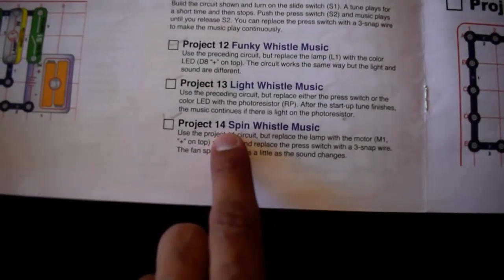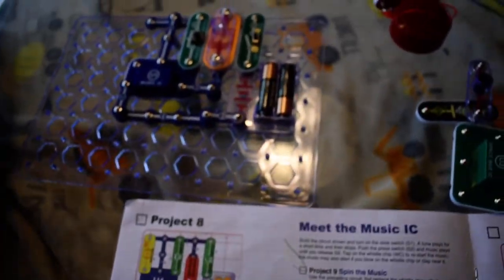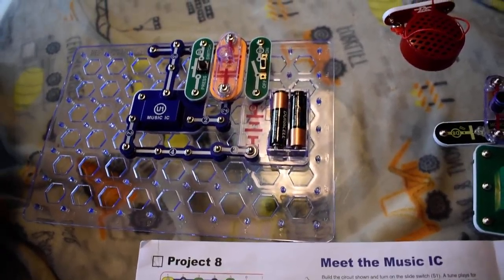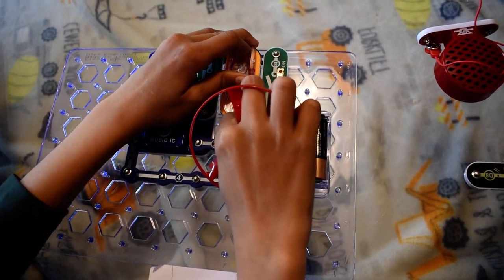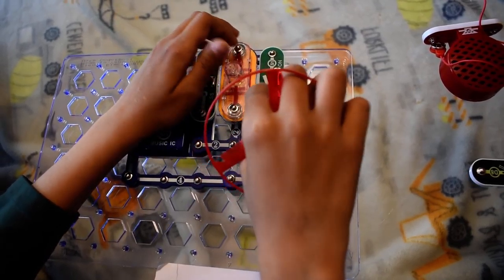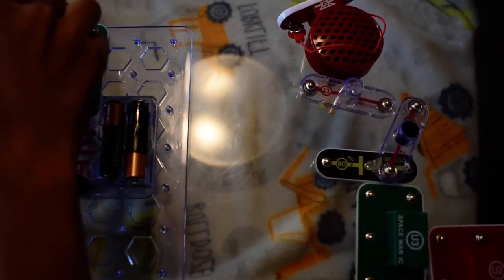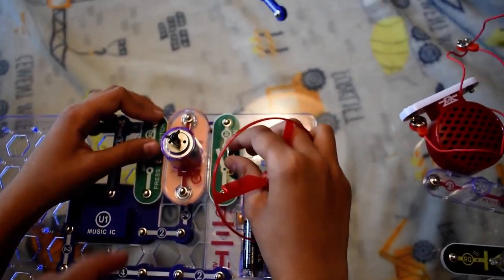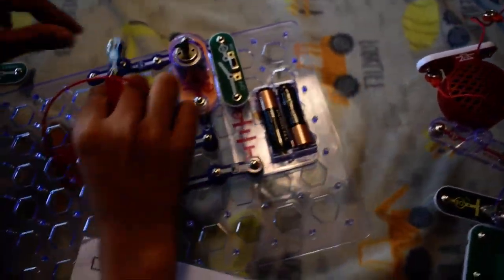Project 14 - Whistle Music - Spin Whistle Music